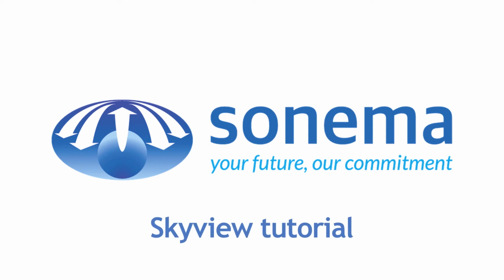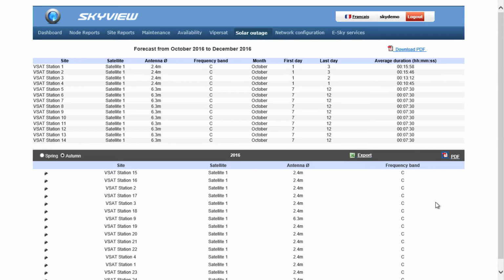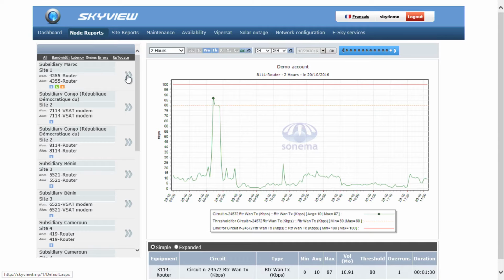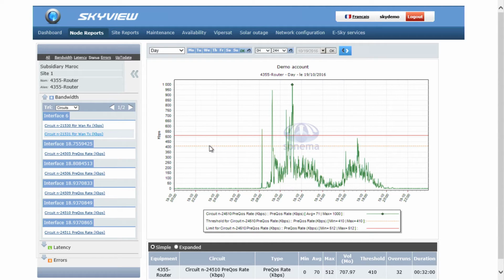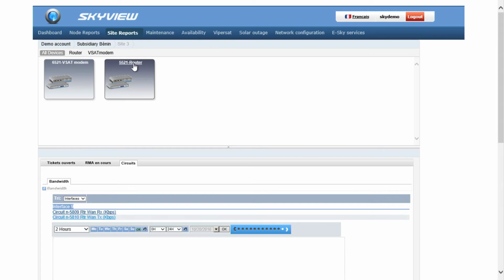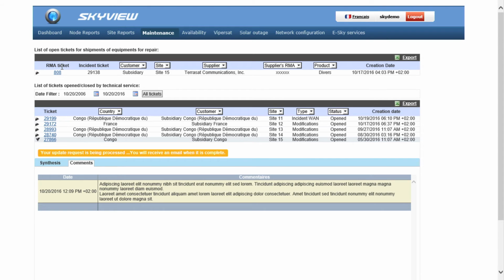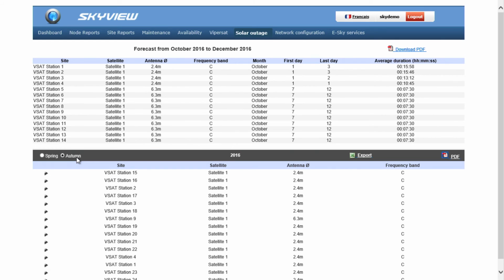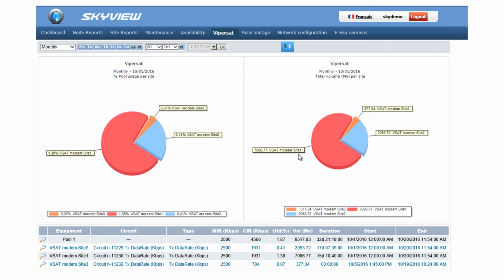SkyView Tutorial - SONEMA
SkyView evolutions – your network information at a glance!

The control and monitoring of telecom networks are essential to the optimization of performance and security. In order to cover these issues, Sonema provides its customer with an optimized version of the supervision tool SkyView, accessible for free from their secure web interface.